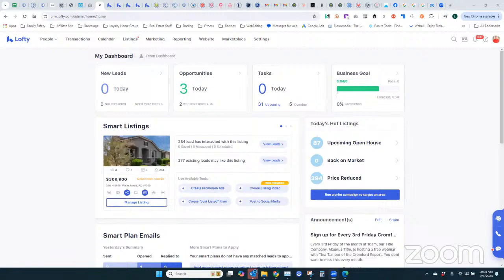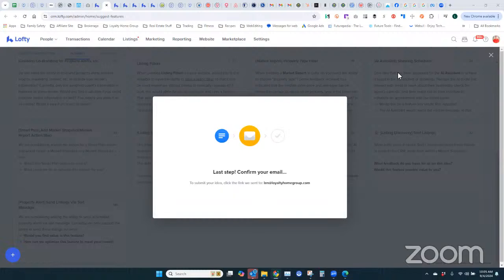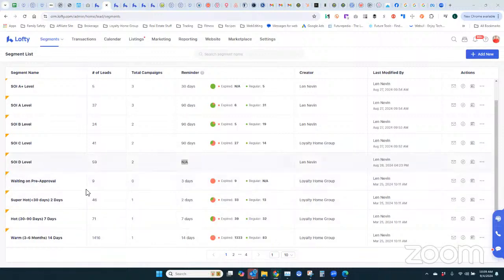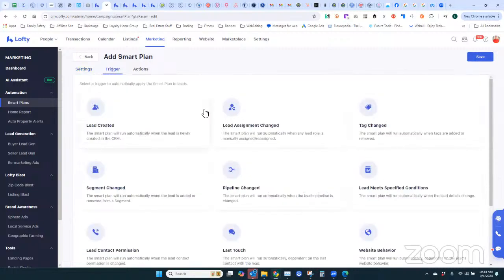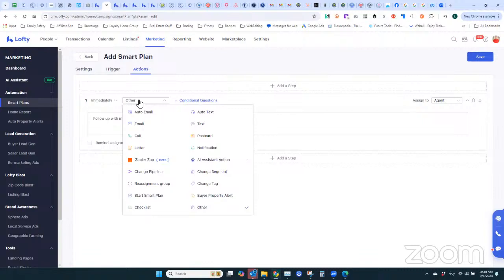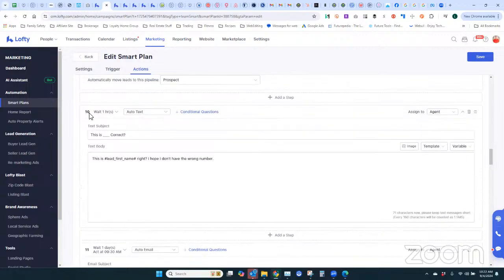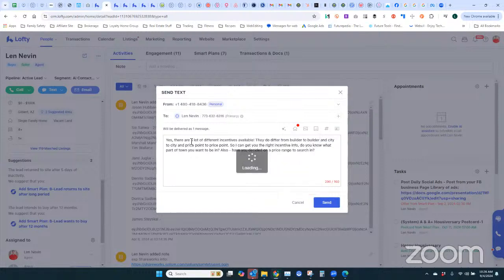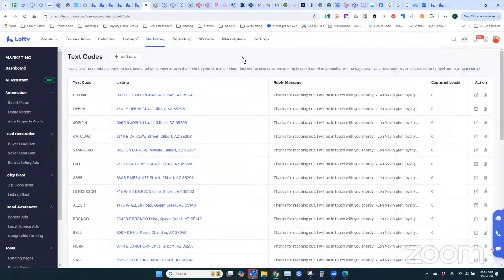Lofty Masterminds 9/4/2024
Our favorite Tools:

SlyBroadcast - Get 100 Free Credits with this code: 19103f100
Zapier = Zapier.com
Canva - Canva.com